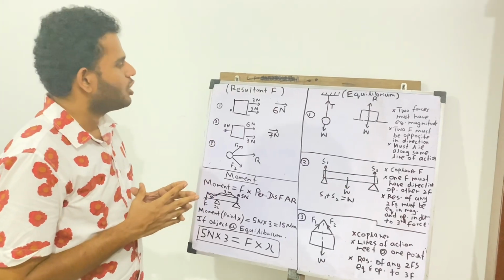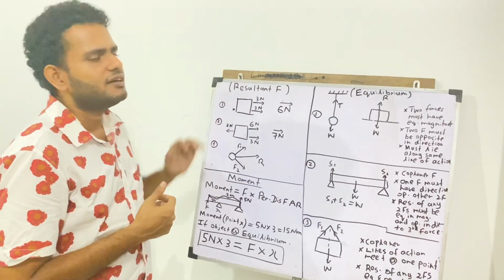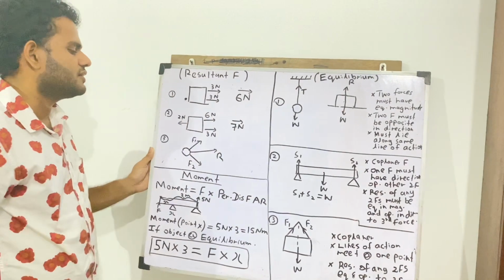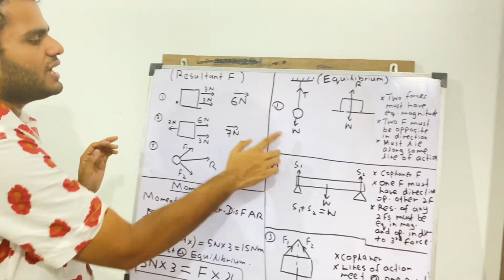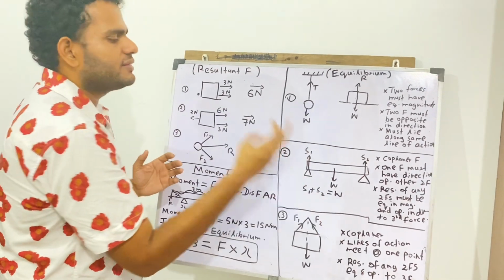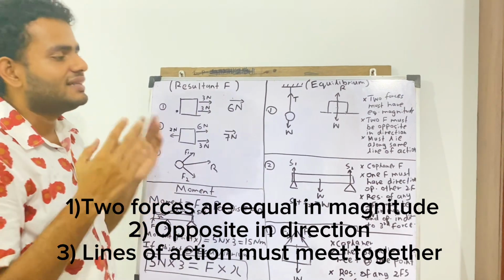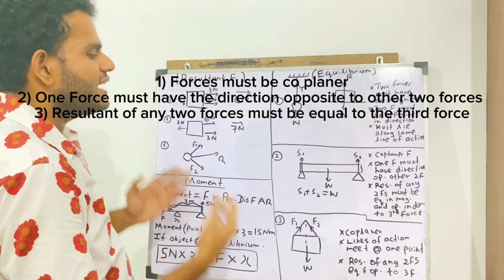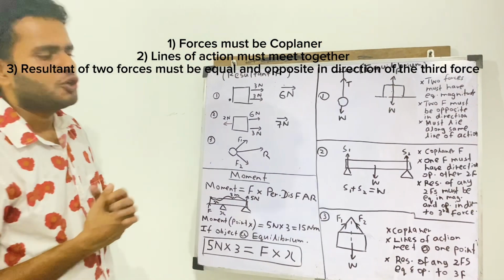Science with Sachintha |Eq of forces |Moment| Resultant forces